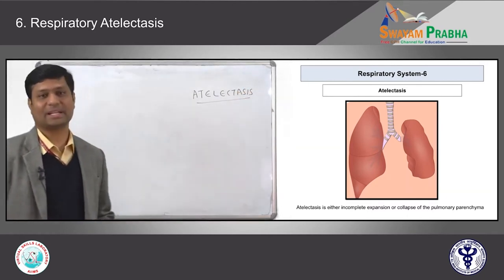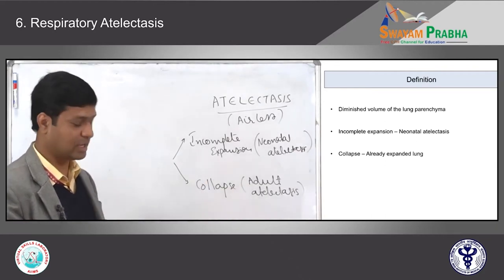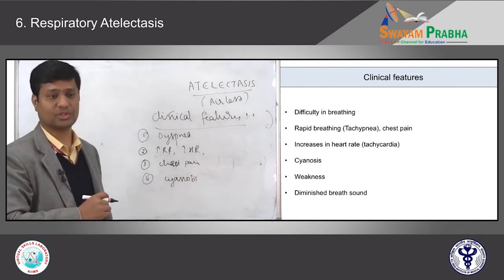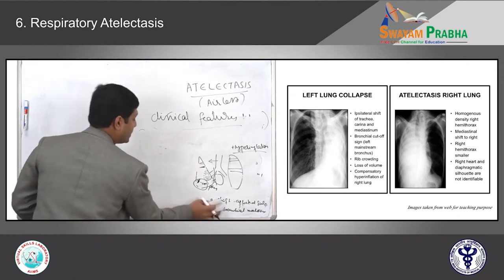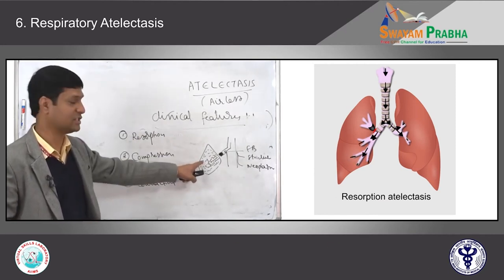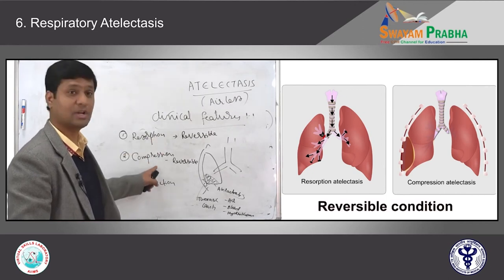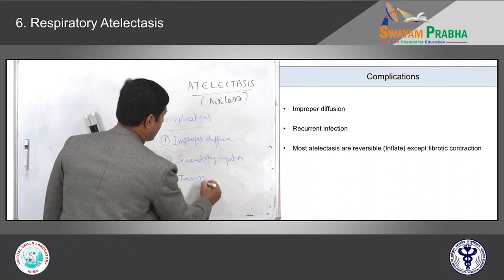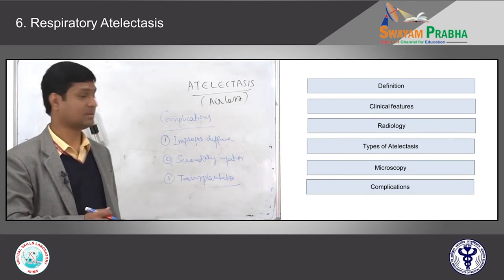Respiratory Atelectasis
Subject : Medicine